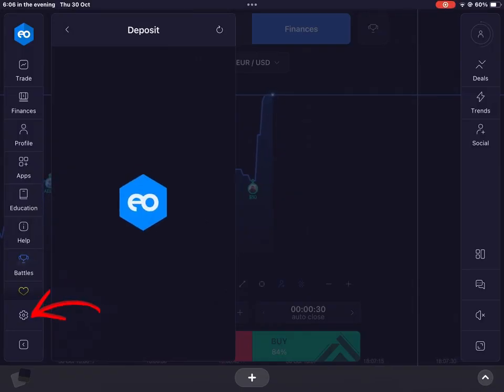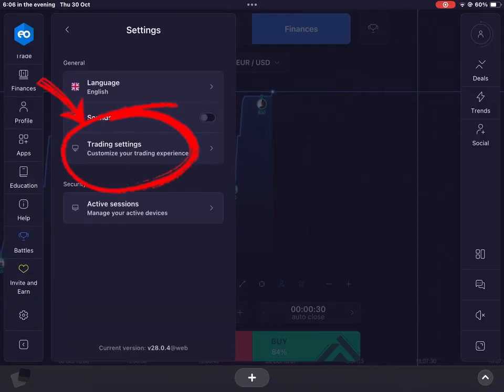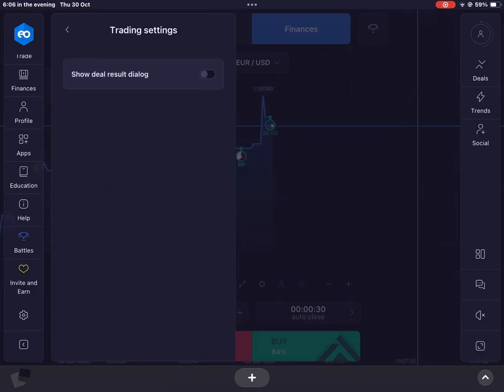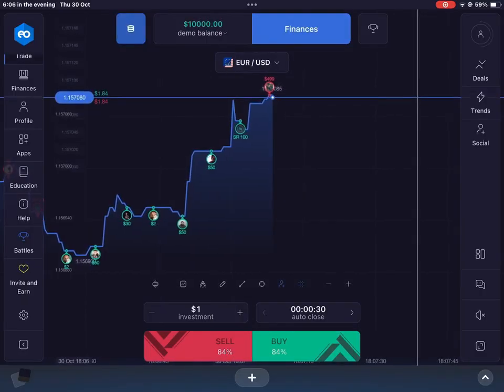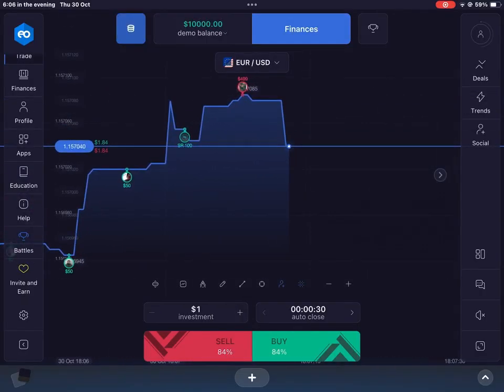How to Enable Show Deal Result Dialog on EO Broker | Easy Tutorial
The Show Deal Result Dialog lets you see your trade results instantly after closing — this is extremely useful for new traders learning to analyze performance ⚡
In this video, I’ll show you how to turn on this feature so you get a clear pop-up showing win/loss, payout, and deal summary.

What You’ll Learn:
 • How to enable the deal result pop-up